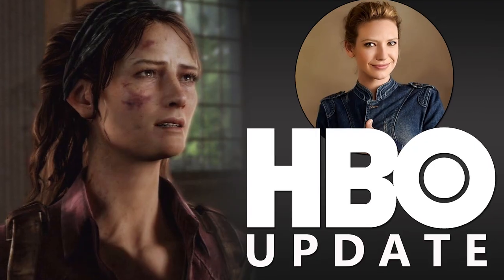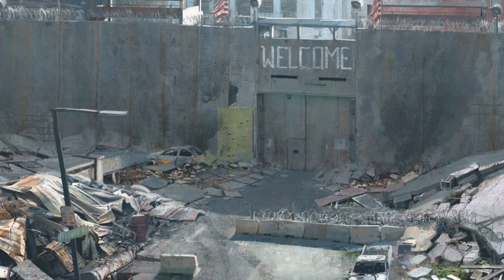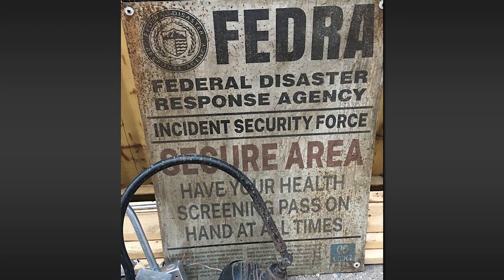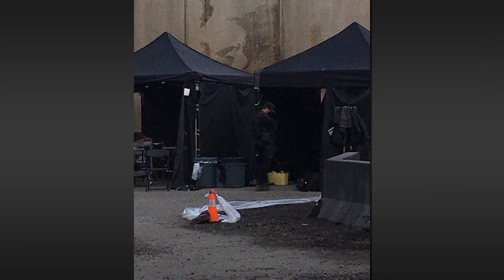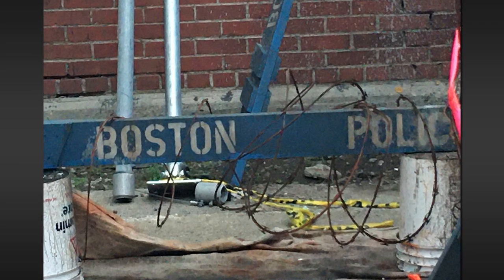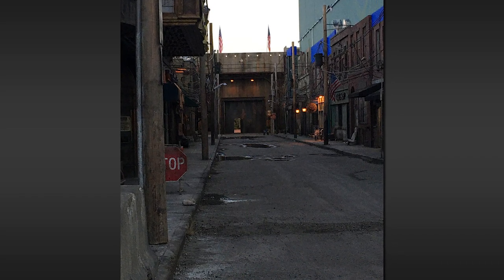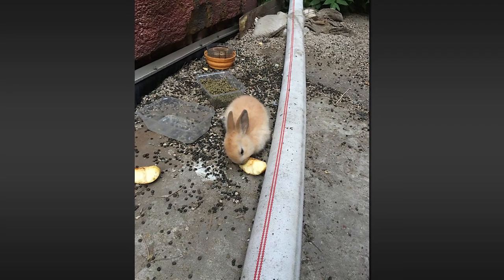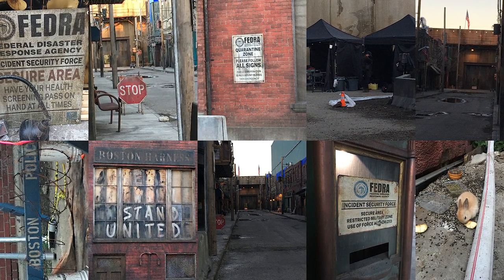TLOU HBO Set Pics from Calgary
We review ten TLOU HBO Set Pics taken directly from the set, shared on our community discord by a user that wishes to remain anonymous.

===Music===
The song playing in this video is 'Wasting Time' by Ethan M

**English Captions by Patient Elijah**

*Much love from WOLF OF THORNS* 🤠